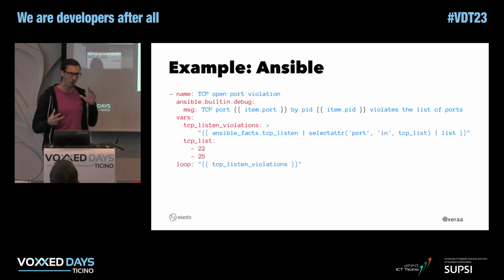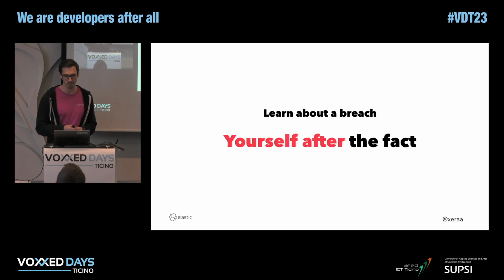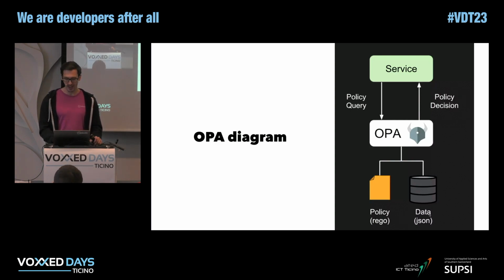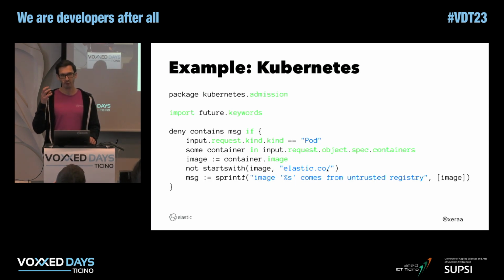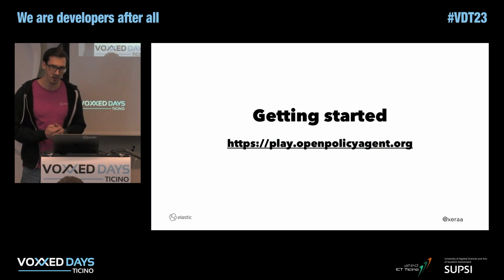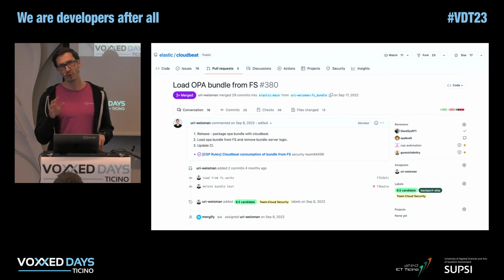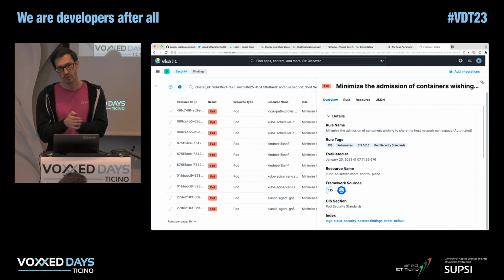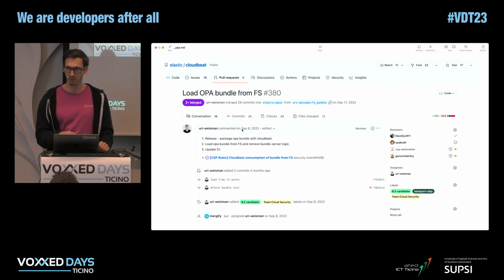OPA for the cloud natives by Philipp Krenn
One of the emerging standards for cloud (native) security is OPA, the Open Policy Agent; an open source standard under the Cloud Native Computing Foundation.

This talk gives an overview of what OPA can do for you and how you can write declarative policies to check your APIs, Kubernetes, or applications.

This talk is structured into three segments:

1. Why do you want to add a continuous runtime checker to your APIs or applications and what gaps is it covering?

2. How do you write declarative policies with OPA?

3. What does it look like in hands-on examples against APIs, Kubernetes, and applications?